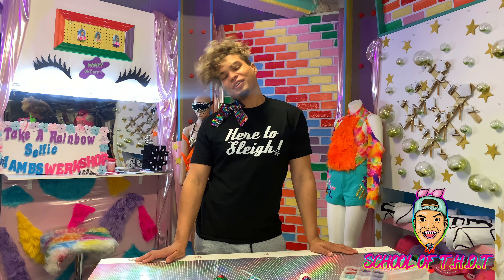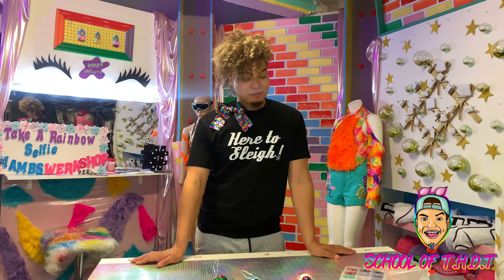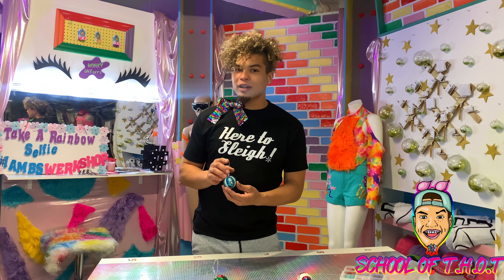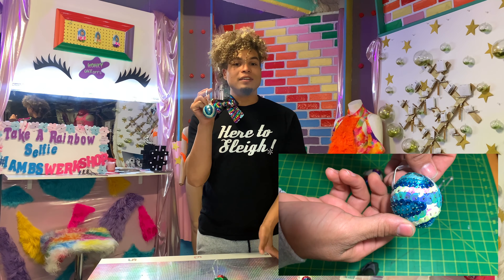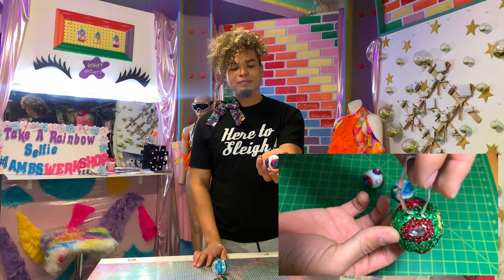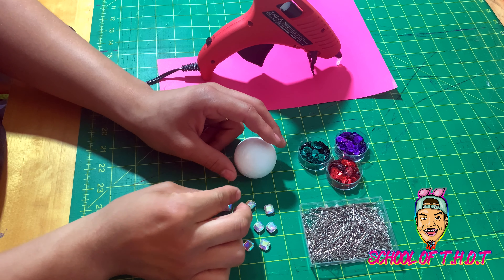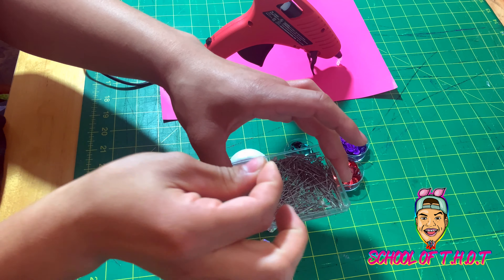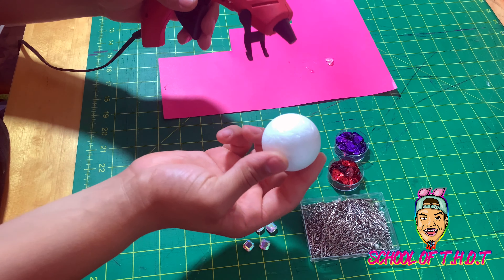Brockstar's school of T.H.O.T | Episode 3: How to make Sequin Christmas ornaments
In this tutorial we learn how to make christmas ornaments with styrofoam balls, rhinestones, sequins, and sewing pins.

If you want to remix your sparkle area use a broken piece of costume jewelry instead of rhinestones. Don't be scared to get crafty!

Let me know what yall think!

xo BrockStar